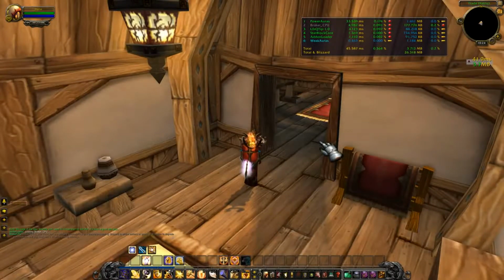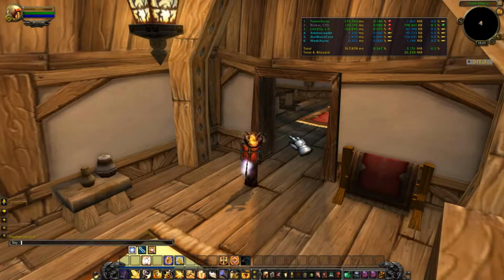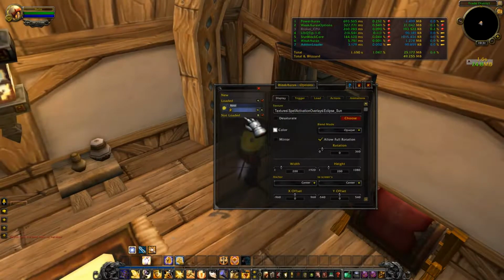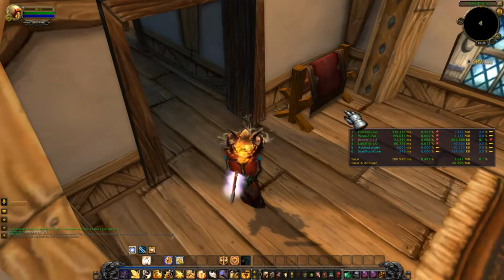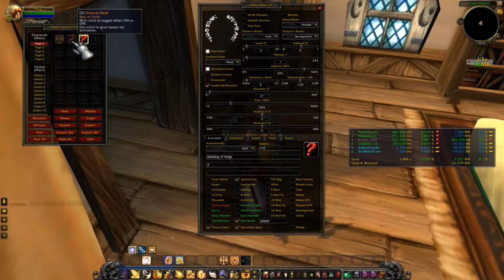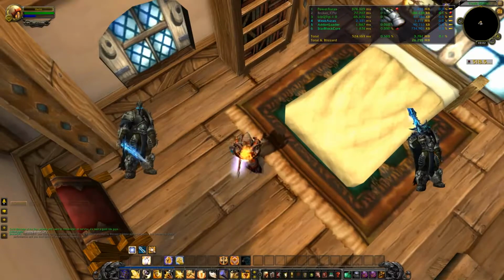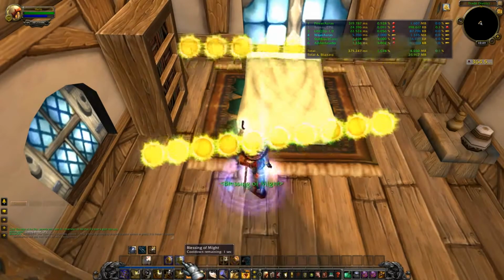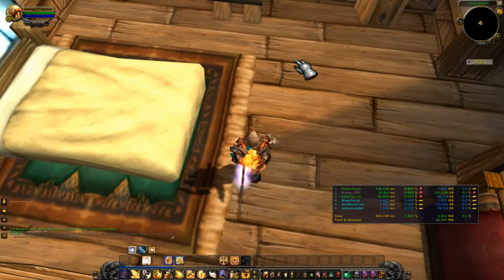Weak Auras vs Power Auras Classic Performance Comparison MoP